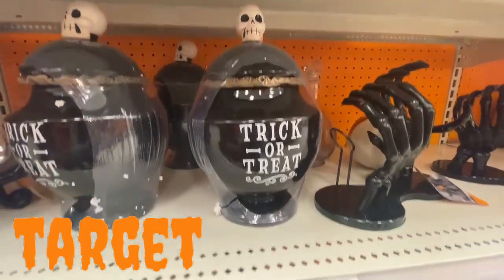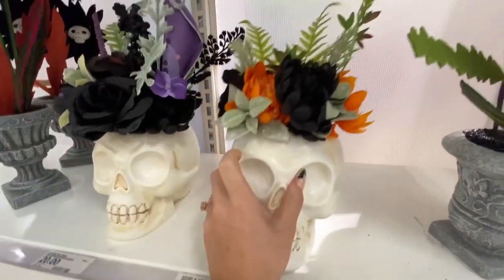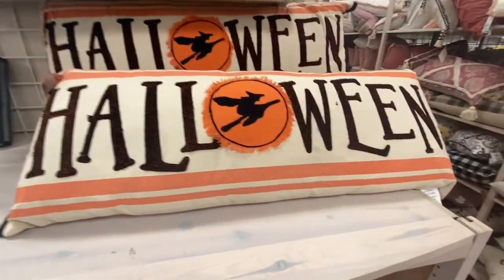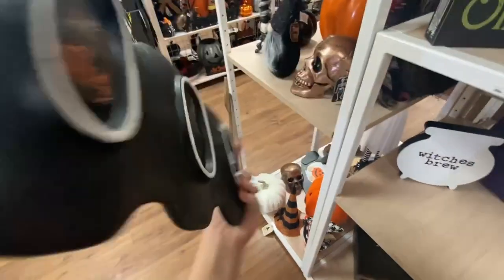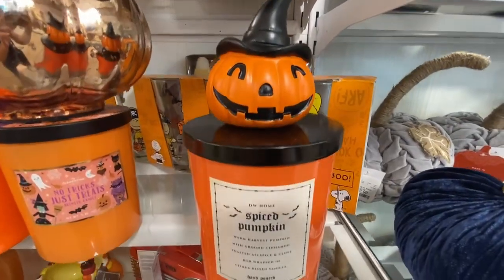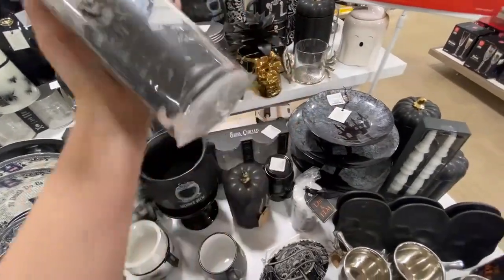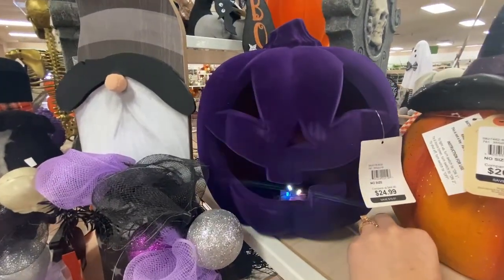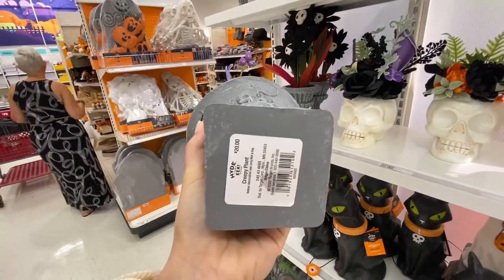HALLOWEEN DECOR HUNTING 🖤👻 - LAST CODE ORANGE @ HomeGoods + Target + Beall's Outlet 🎃💀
Hey y'all! I have another week of HALLOWEEN DECOR HUNTING for you all! It may be one of our last of the season before SPOOKY CLEARANCE HUNTING 👀

We're going to three different stores and then sitting down to have a little chat so grab a snack + beverage and let's see what spooky goodies are in stores! 👻